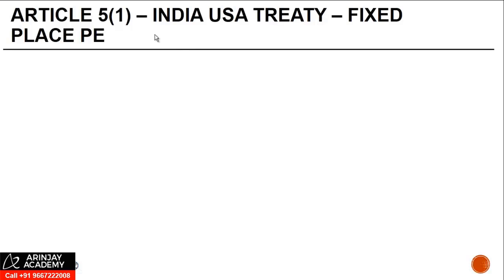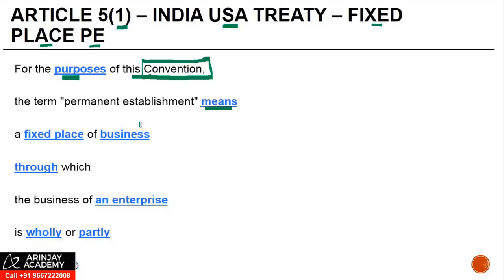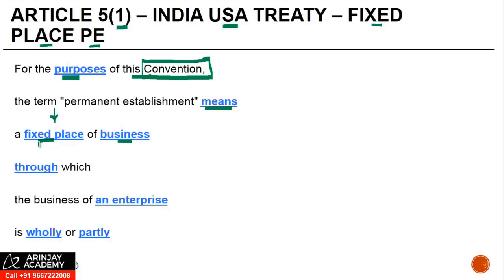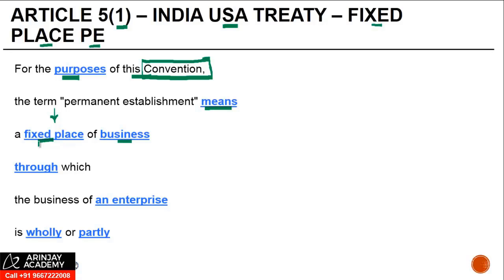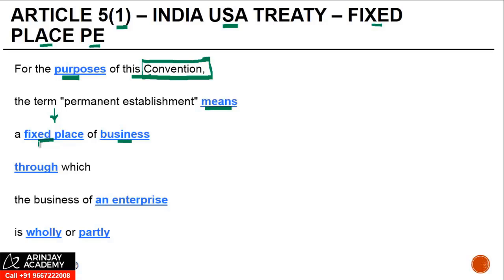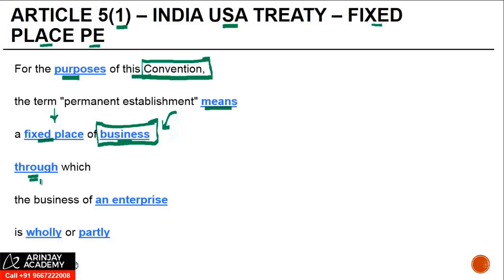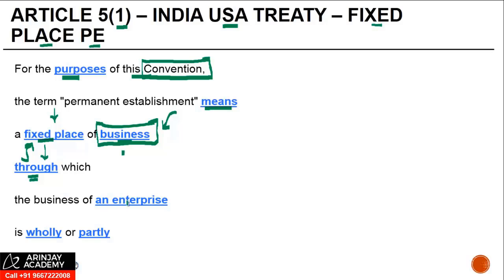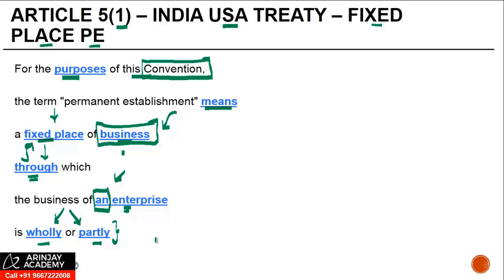Article 5(1) - Fixed Place of Business - CA Final International Taxation +91-9667714335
- Article 5(1) - Fixed Place of Business - CA Final International Taxation - CA Arinjay Jain

ARTICLE 5(1) – INDIA USA TREATY – FIXED PLACE PE
For the purposes of this Convention, the term "permanent establishment" means a fixed place of business through which the business of an enterprise is wholly or partly carried on.